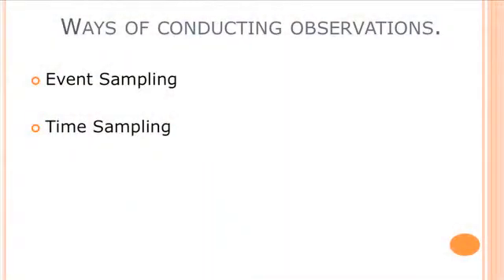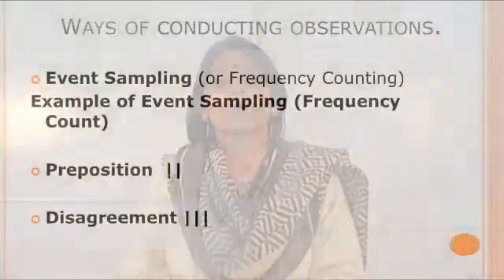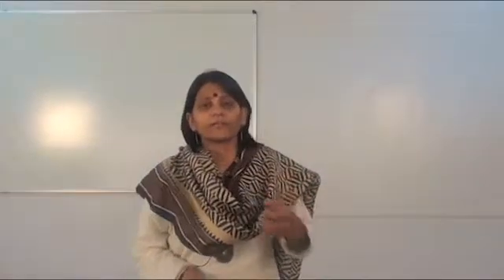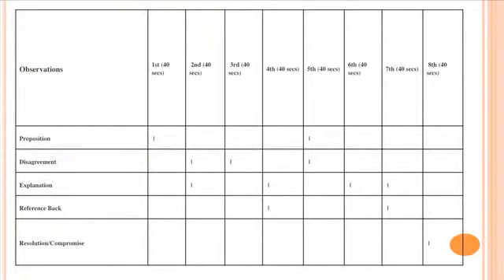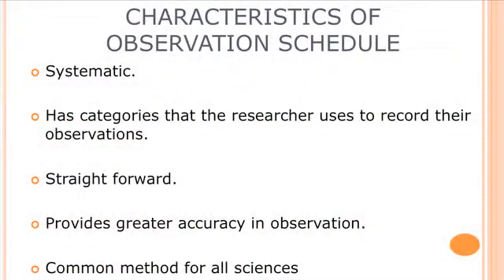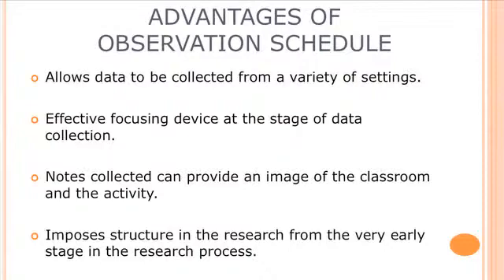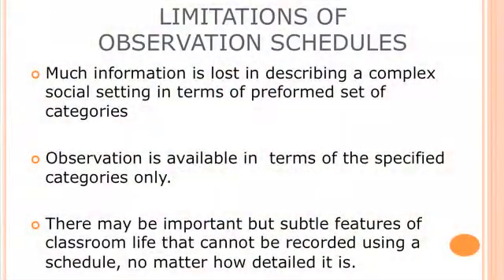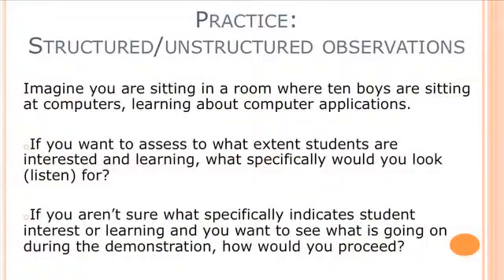Obsevation 2_Dr. Preeti Verma